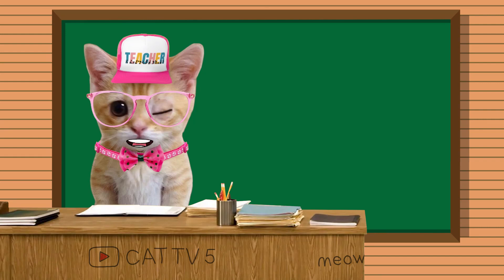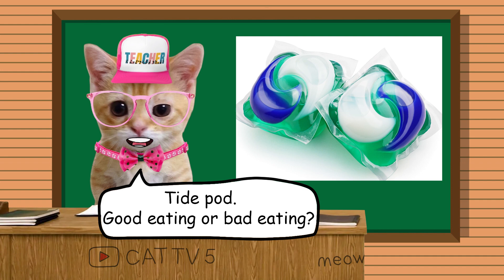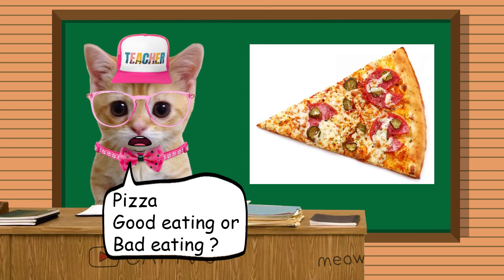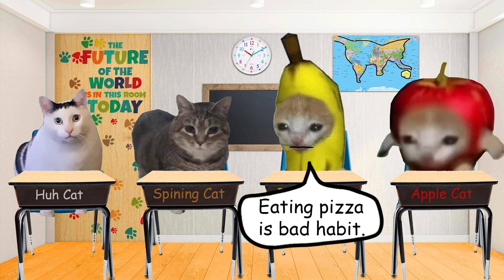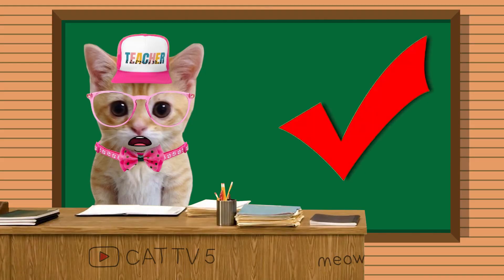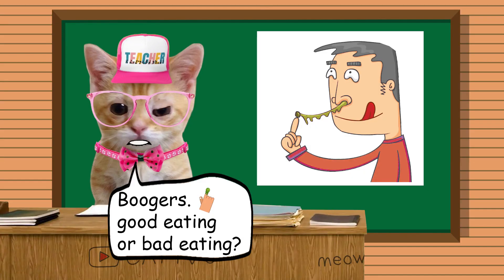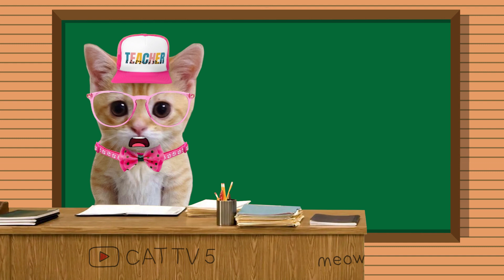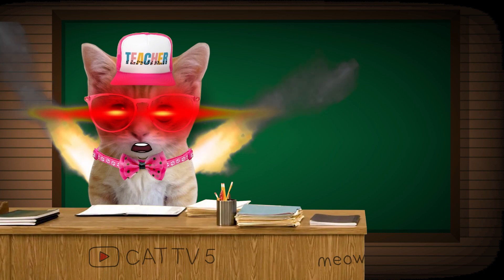Banana Cat School Day Series - Happy Cat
i was busy in my job. after long time i  have made school day animation of banana cat, its take me 1 week to complete this video animation.
i give the owl eyes blinking to teacher elgato cat. let me know if you like it.
Today's  students are apple cat, banana cat, spinning cat and huh cat.
Todays topic is good eating habbits and bad eating habbits tide pod, pizza. broccoli, boogers,
Banacat is being crazzy in class and elgato cat was angry.